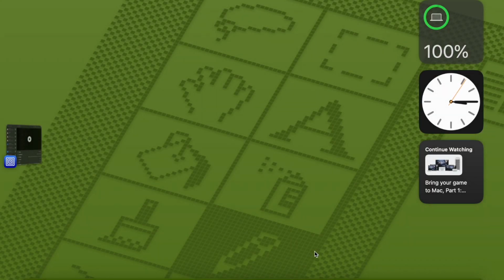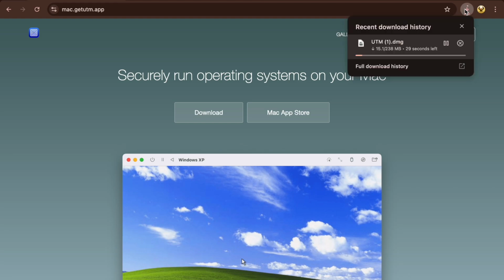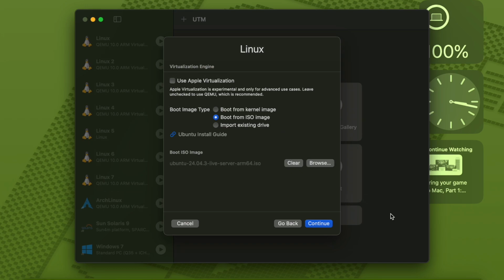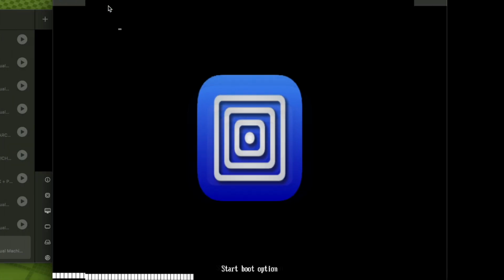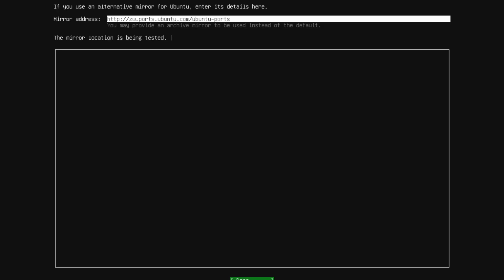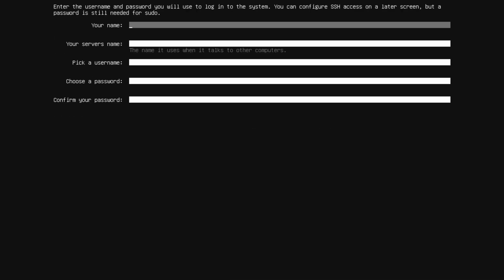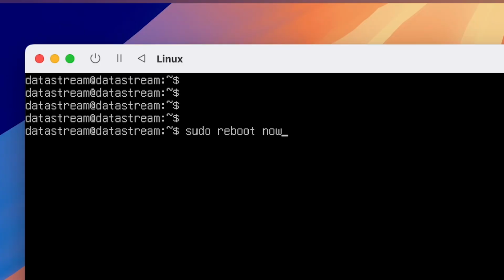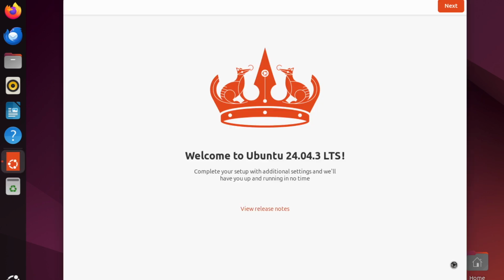SQL SERVER INSTALLATION ON MAC USING UTM & UBUNTU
Are you tired of workarounds? Learn the definitive way to run a production-ready SQL Server instance directly on your Mac (including Apple Silicon M1/M2/M3/M4/M5 chips) using the powerful UTM Virtual Machine and a Ubuntu Linux OS!